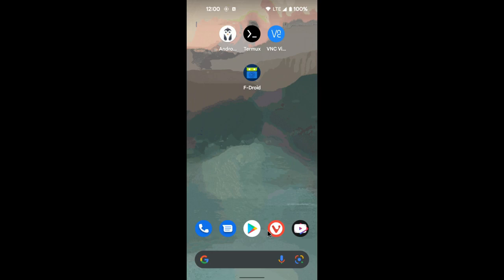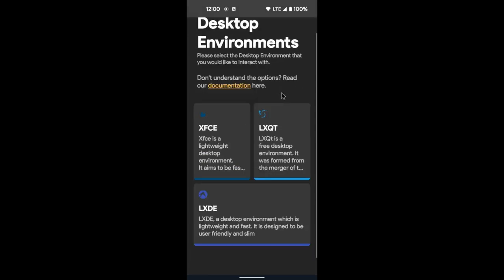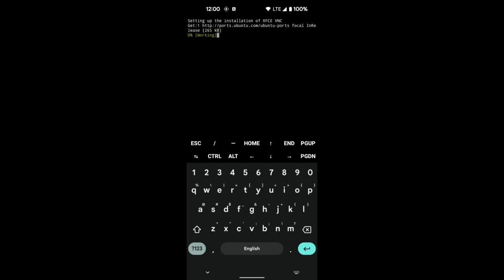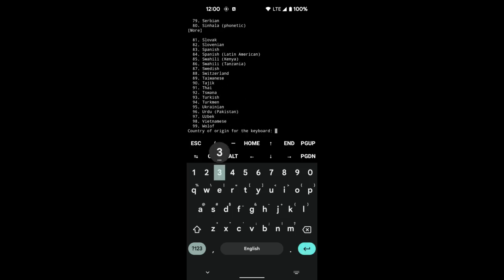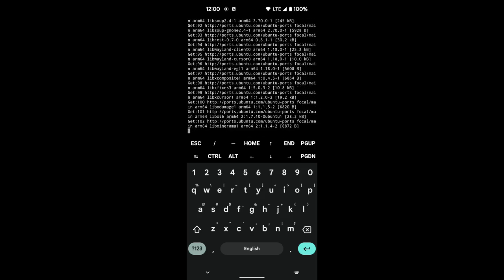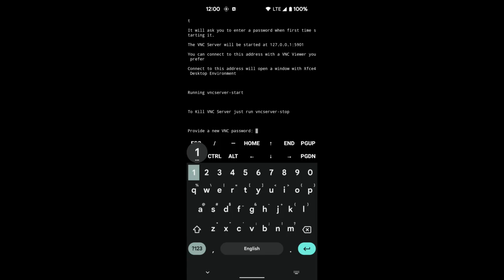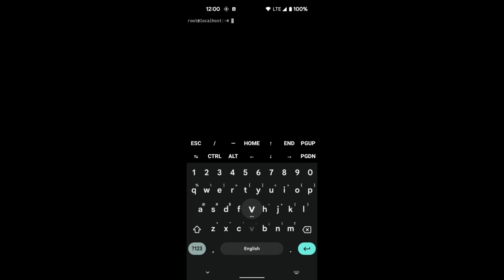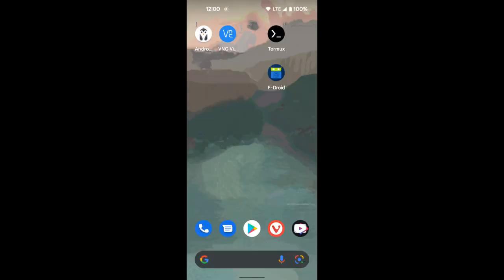Linux on Android without root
This guide will show you how to get a full fledged linux distro with a desktop environment on your android device without root.

Chromebook turorial soon
UPDATE: No Chromebook tutorial for now since current method is broken

Track: DJ Striden Level
One [NCS Fanmade]